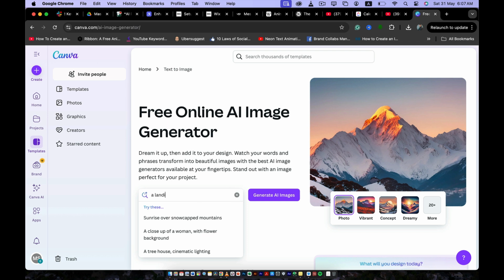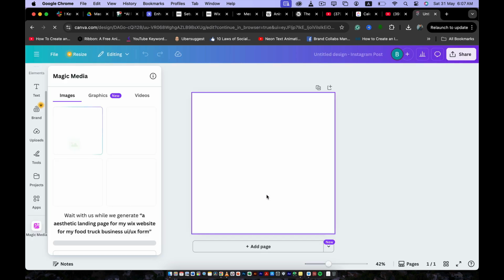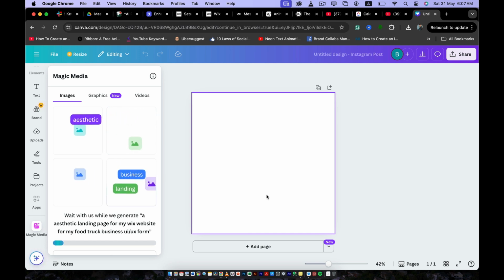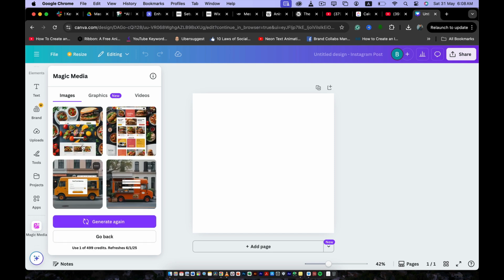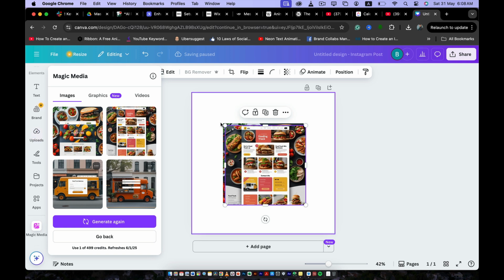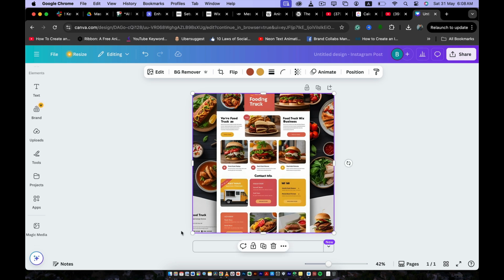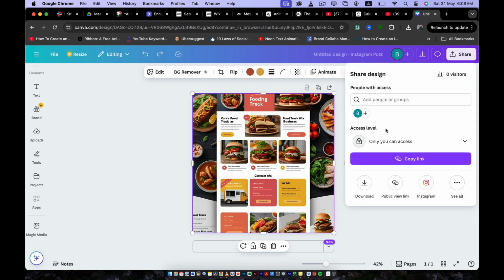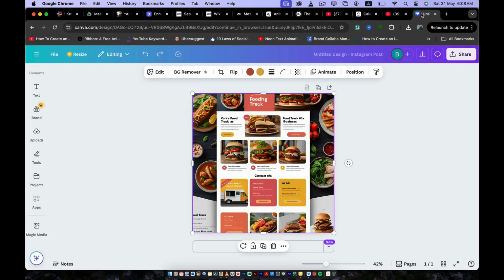How To Use AI To Create Landing Page For Wix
If you are looking for a video about How To Use AI To Create Landing Page For Wix, here it is!